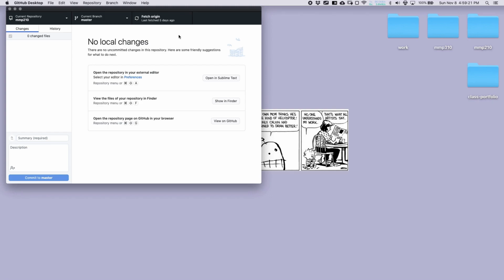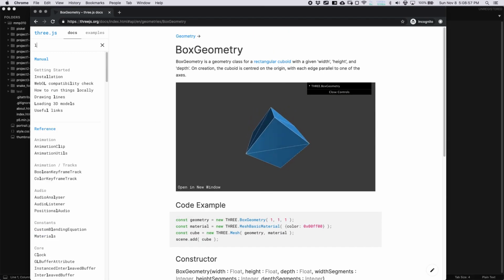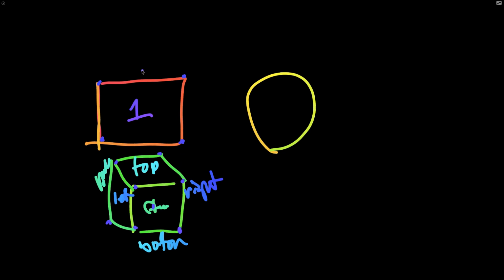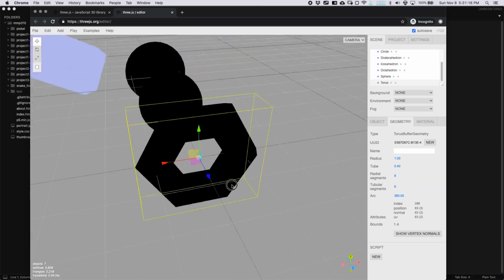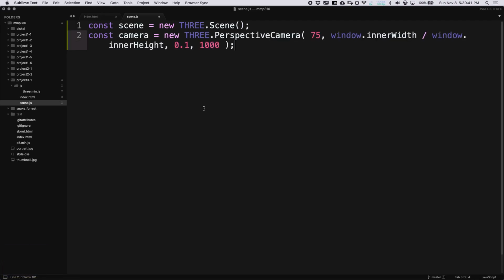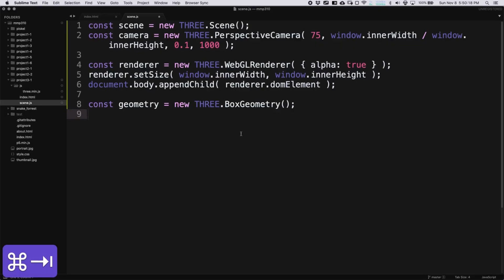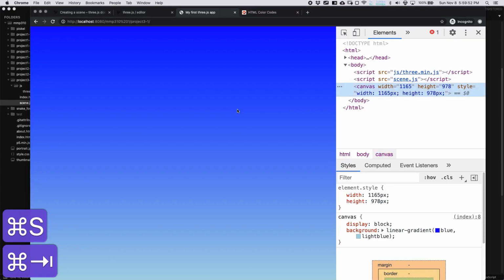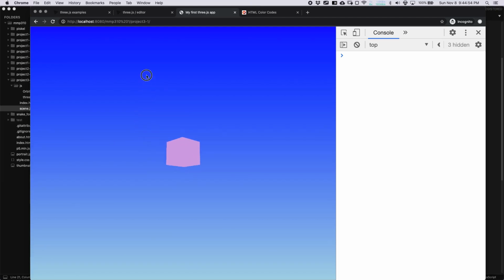3d Graphics with three.js (Part 1) ~ MMP 310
This lecture introduces rendering 3d graphics with JavaScript and the three.js library.

Part 1 covers the basics of 3d graphics rendering and setting up the scene in JavaScript.

Contents
00:00 - Intro
00:53 - three.js website
02:04 - Example projects
06:54 - Documentation
08:17 - 3d vs 2d rendering
16:08 - three.js web editor
23:15 - Creating a scene
24:31 - Downloading library
26:30 - THREE object
28:59 - Perspective camera
29:59 - Renderer
31:42 - Background
33:34 - Parameters syntax
34:33 - Adding 3d object
37:06 - Color hex values
38:42 - Render loop
44:27 - Camera controls